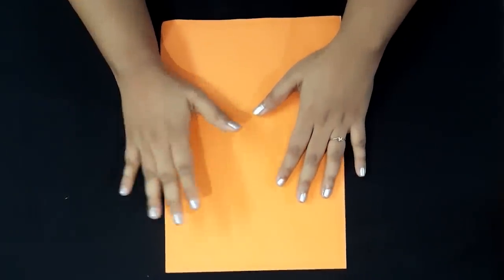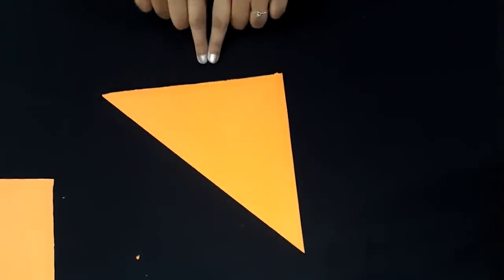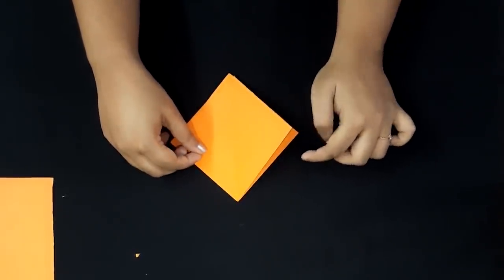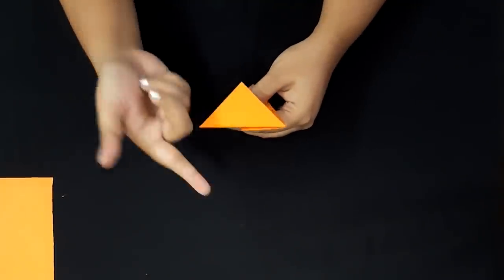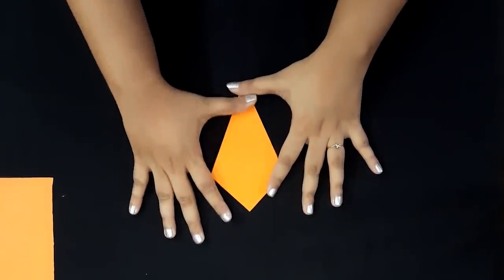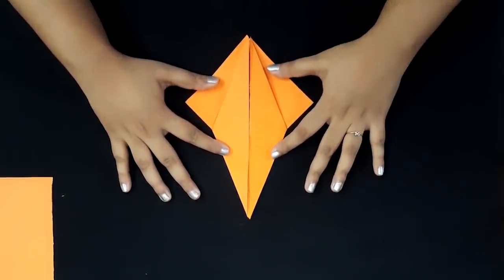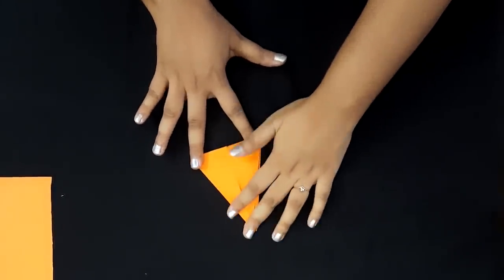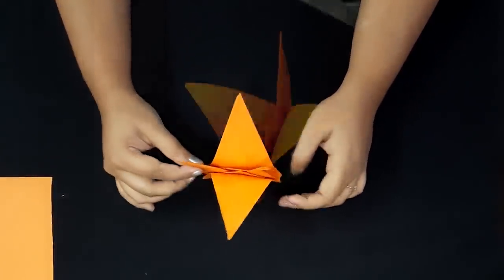Origami Crane -Class 4&5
Activity conducted by Ms. Suchismita Mukherjee

Materials needed
Origami paper or any square shape paper